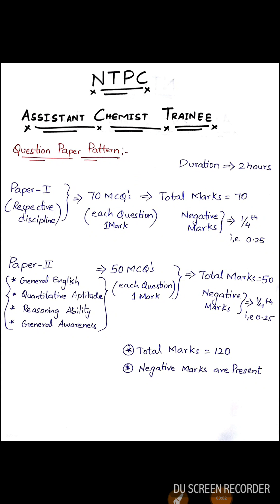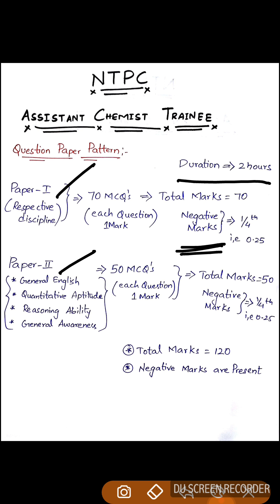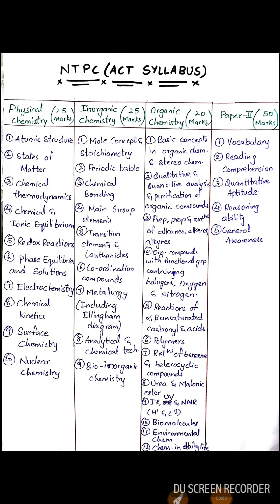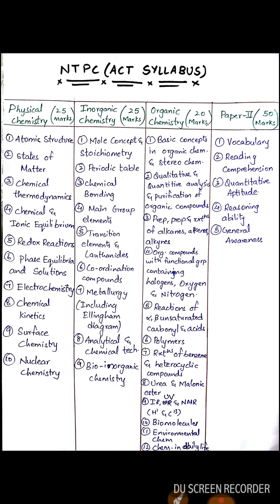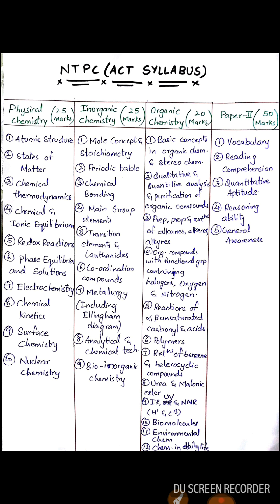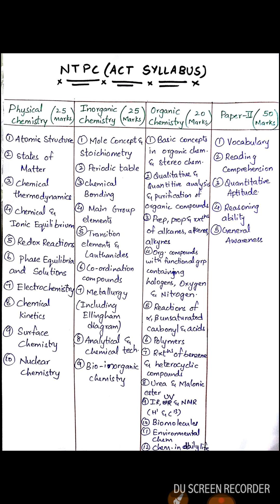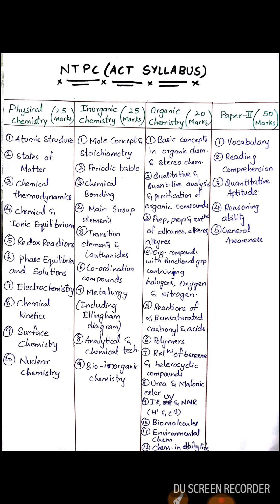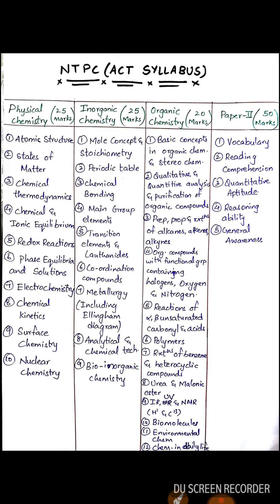NTPC (ASSISTANT CHEMIST TRAINEE)-2018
Exam Pattern and Syllabus.